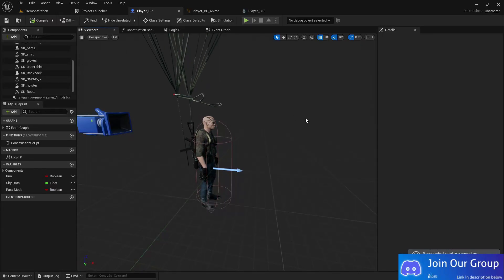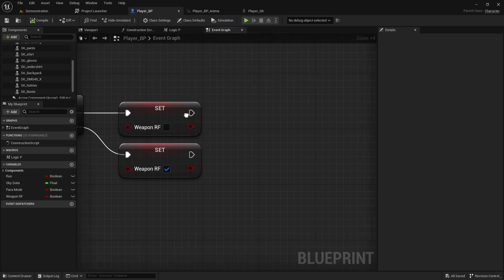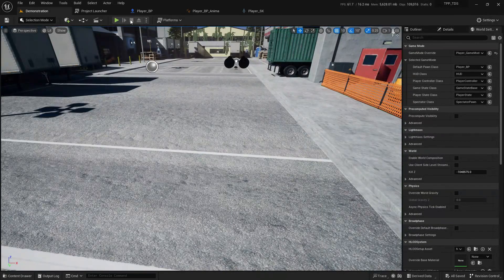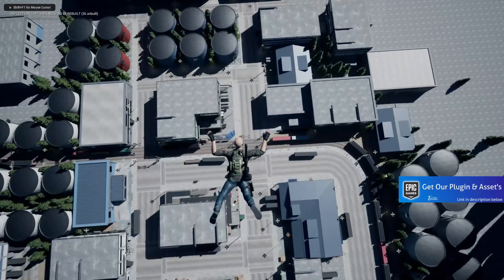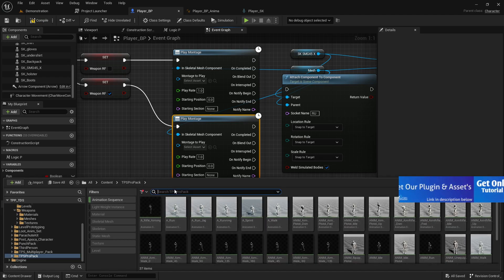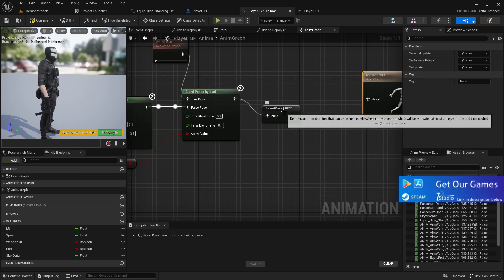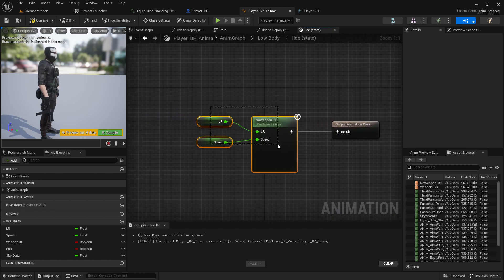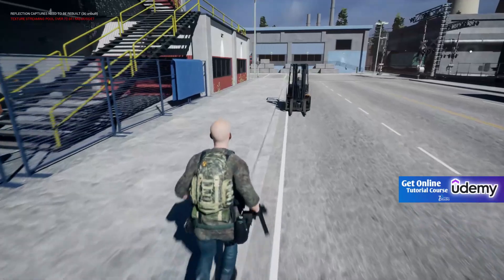Weapon Switching System Unreal Engine 5.2 | Easy Weapon Switch System Unreal Engine